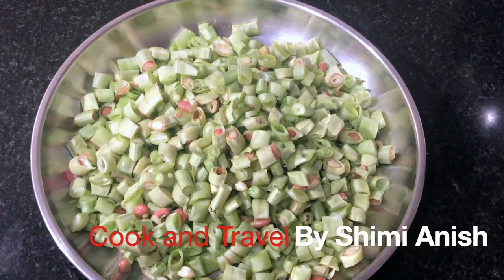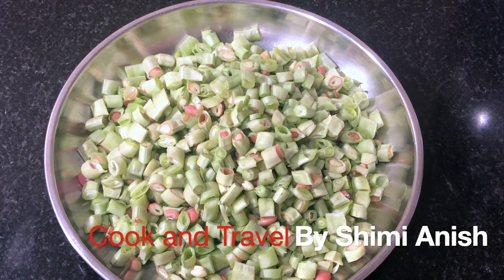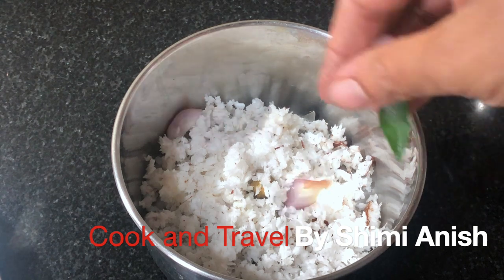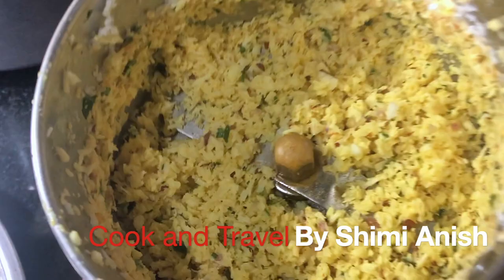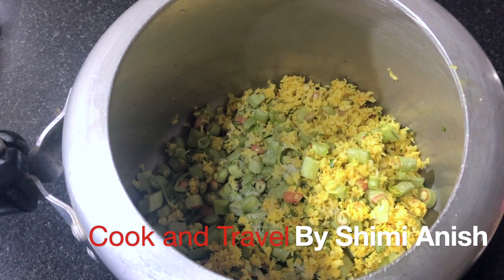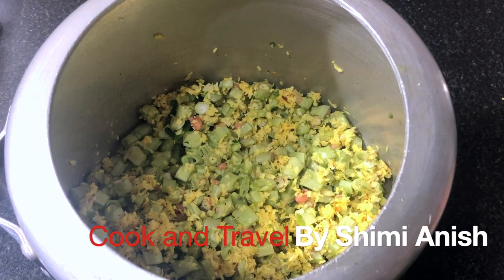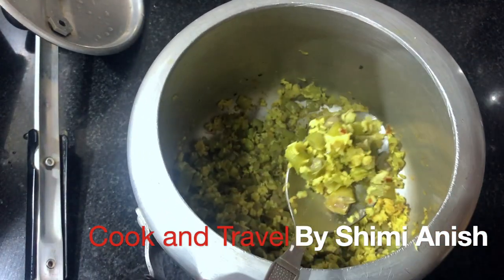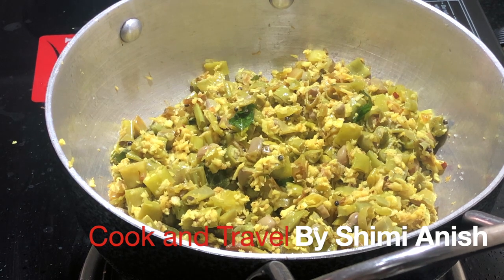Achinga Payar Thoran | അച്ചിങ്ങ പയർ തോരൻ || Cook and Travel by Shimi Anish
Achinga Payar Thoran | അച്ചിങ്ങ പയർ തോരൻ(SHIMI'S KITCHEN)

Brinjal Masala(Malayalam) | കത്തിരിക്ക മസാല കറി
Bitter Gourd Theeyal (Malayalam)| പാവയ്ക്കാ തീയൽ